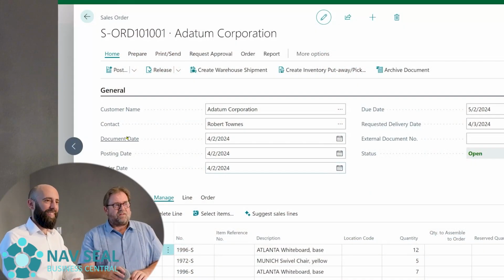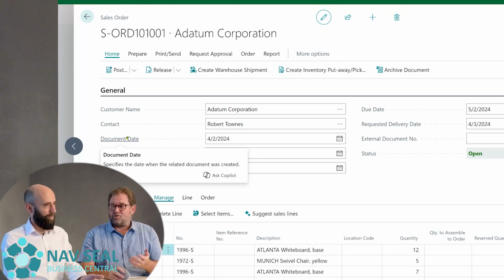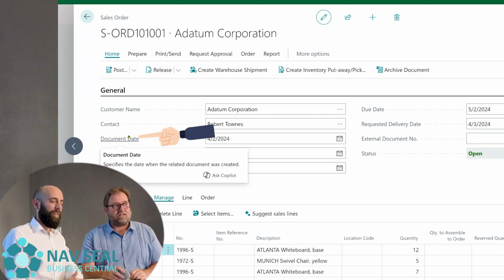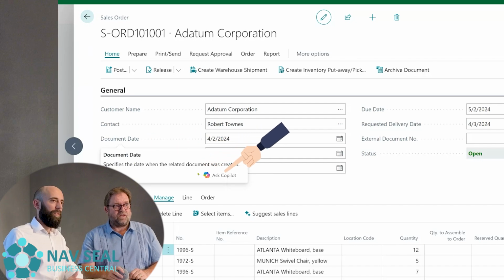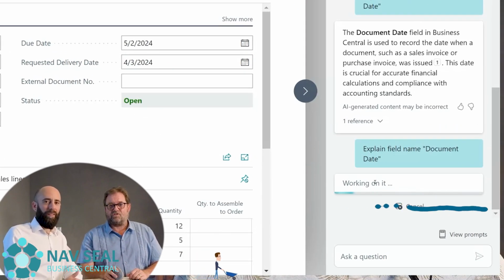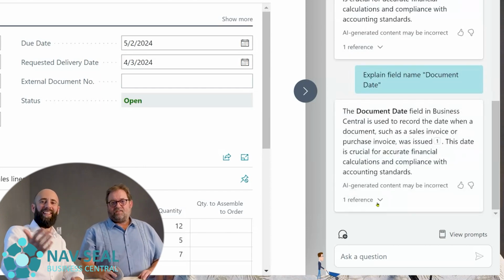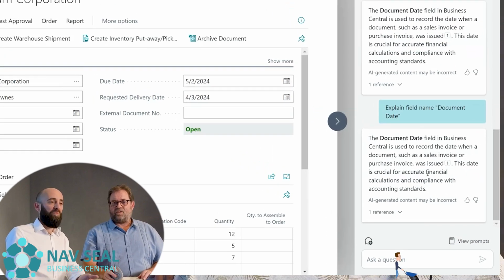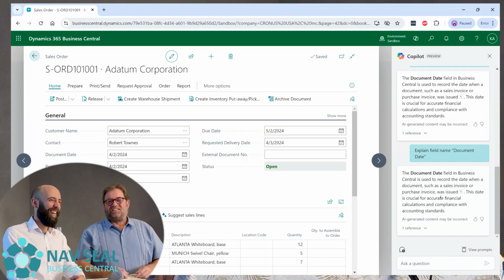Copilot: Field Assistance | NAV SEAL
In this video we take a look at how AI in Business Central called Microsoft Copilot can be used to find information on the various document fields - without the need for googling or looking through long help menus and guides...!

Timestamps:
0:00 Intro
0:44 Document fields explained with AI
1:03 Ask Copilot
2:28 Community hive feedback will improving Copilot
3:12 Easy access to primary source information directly from Microsoft
3:55 Outro